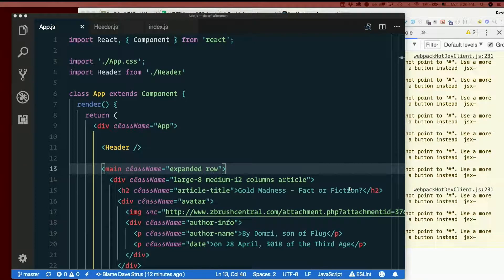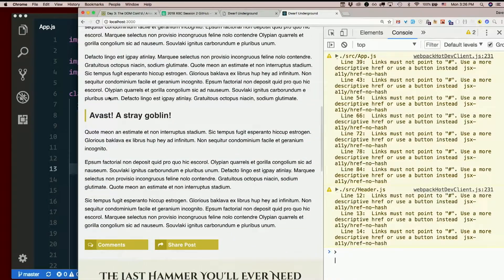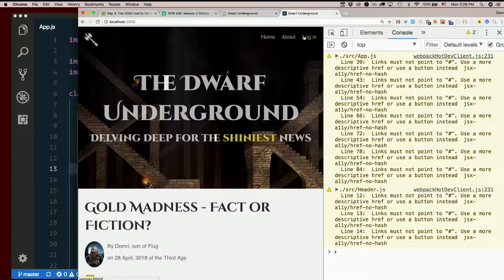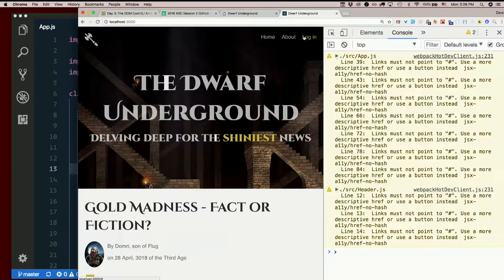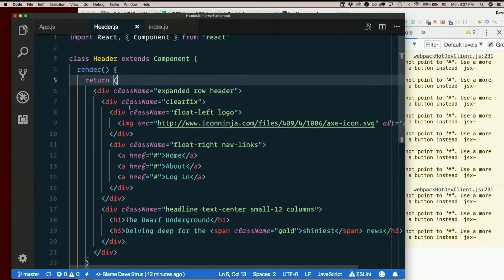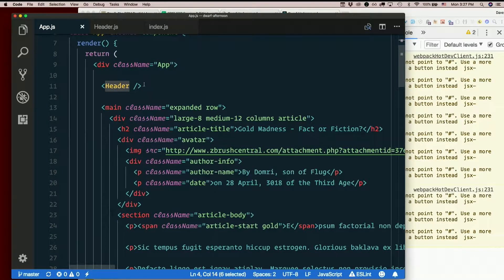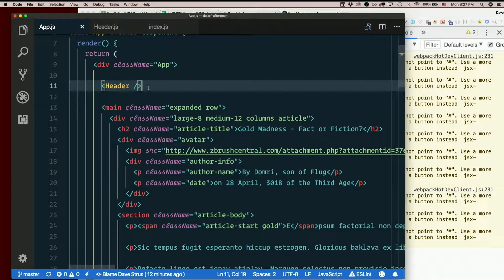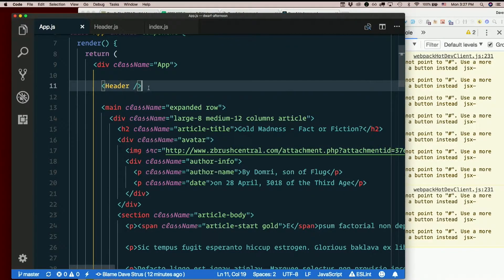Day 5 - Afternoon, part 12: LAB - More components - XTBC 2018 Session 2